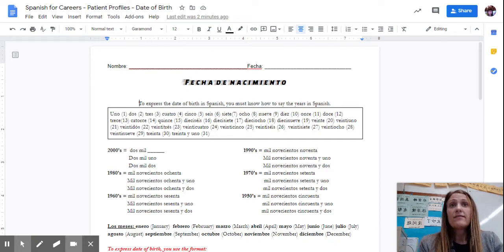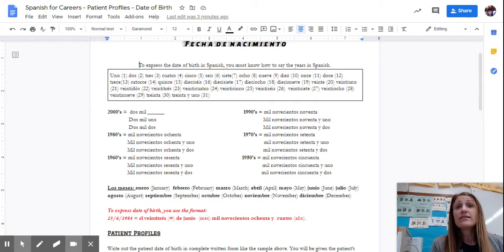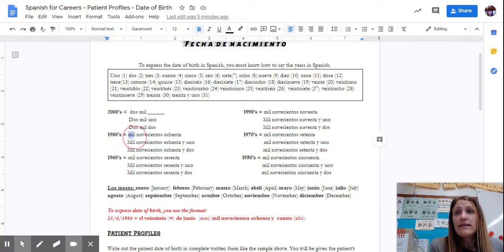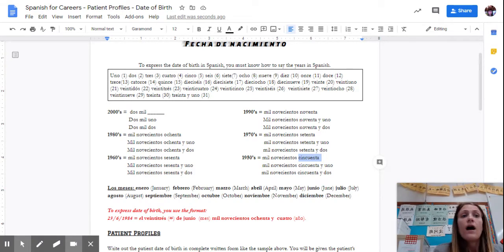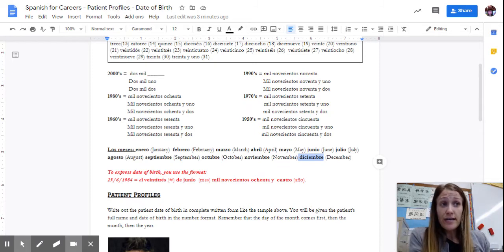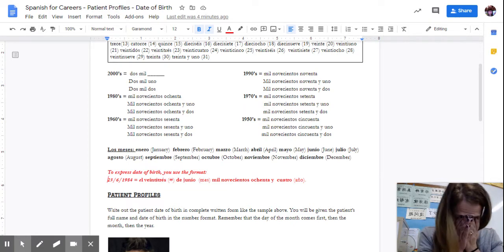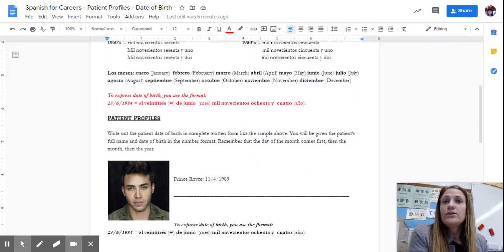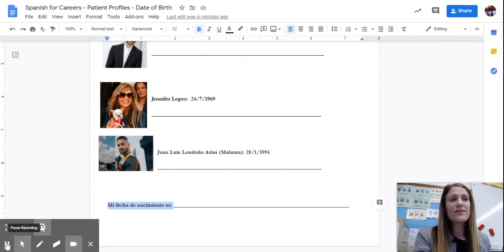Dates of birth